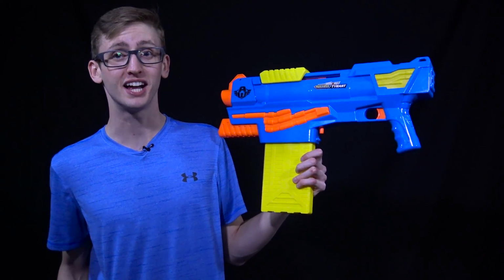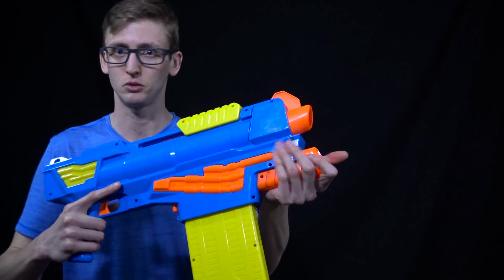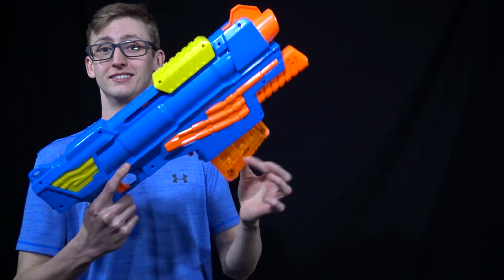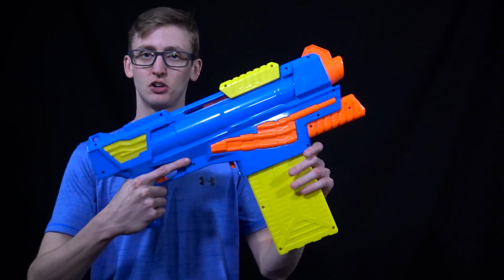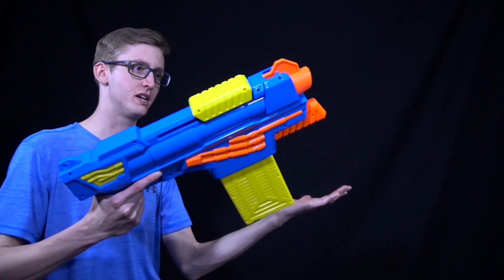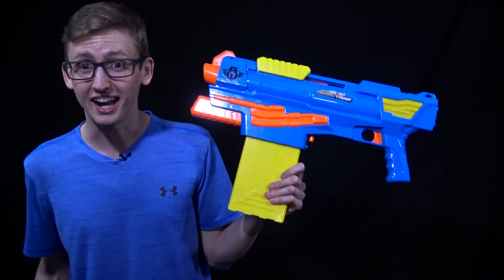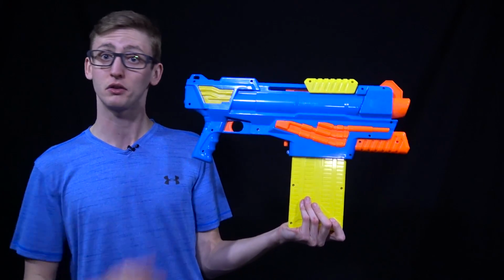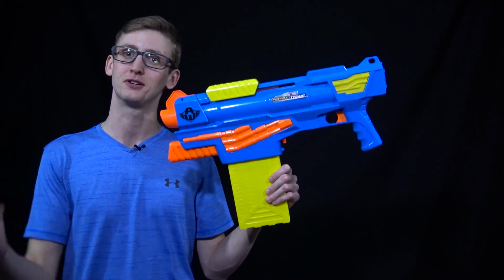[REVIEW] Air Warriors Air Max Tyrant Unboxing, Review, & Firing Test